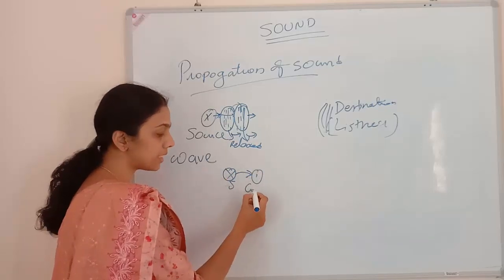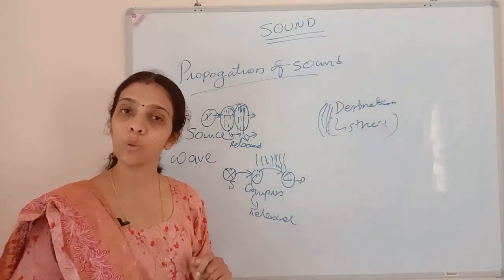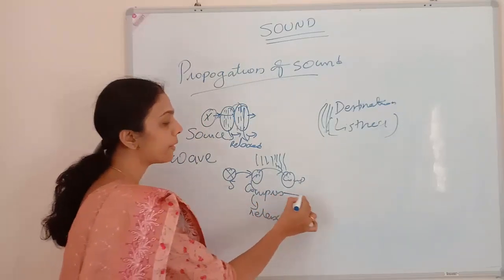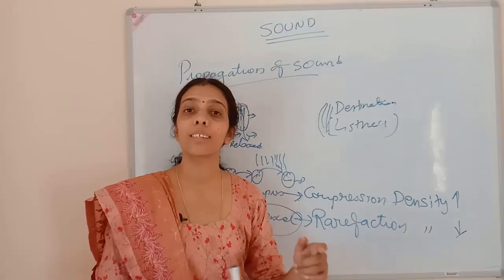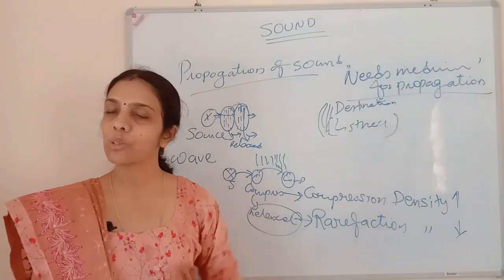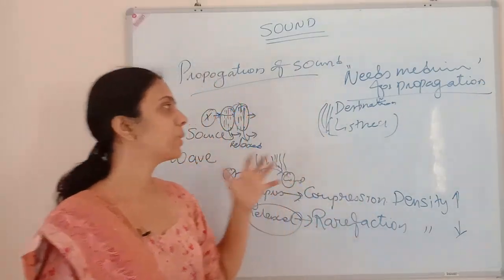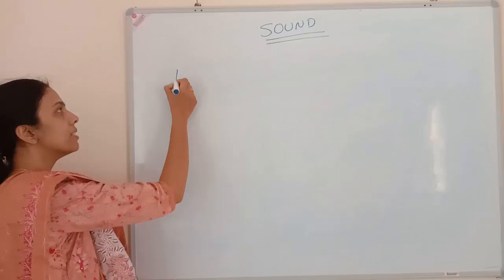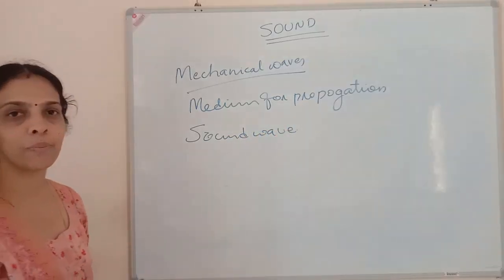Class 9 SOUND PART 1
This cvideo is based on class 9 Physics syllabus